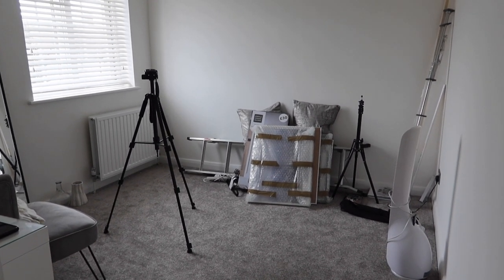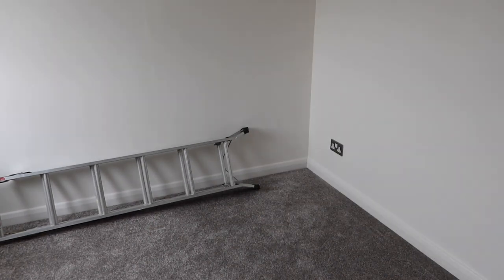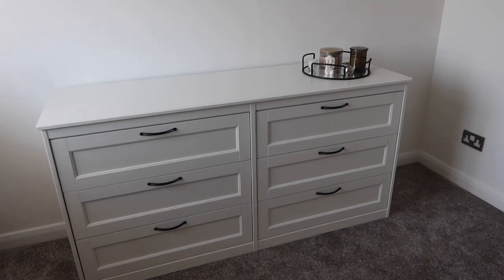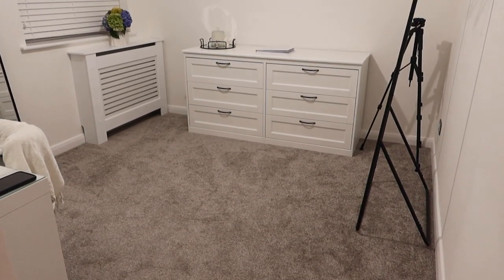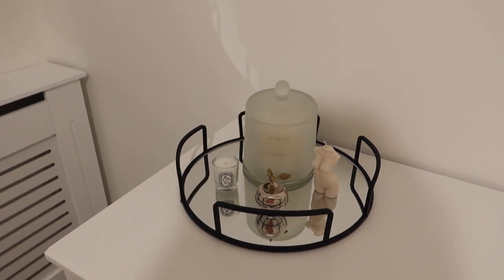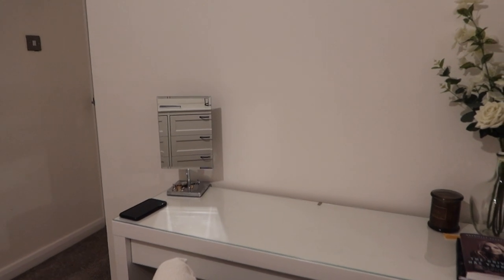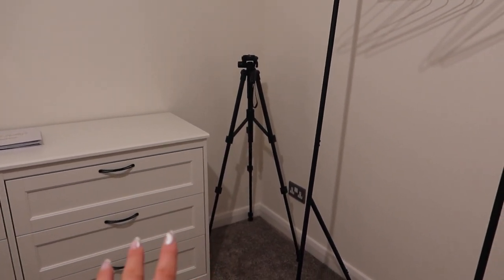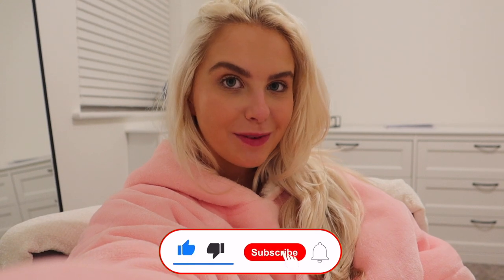SPARE BEDROOM MAKEOVER ... Building IKEA Furniture | MOVING VLOG #10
Chest Of Drawers

Dressing Table

GLOSSYBOX
Receive your first box for just £11 + free delivery with code HOLLYA